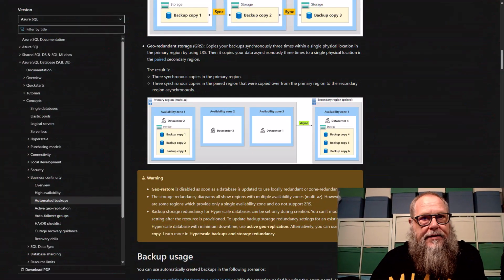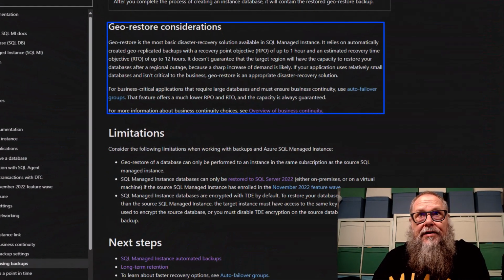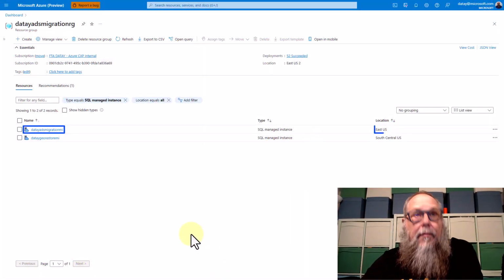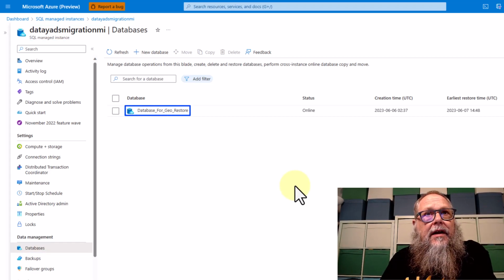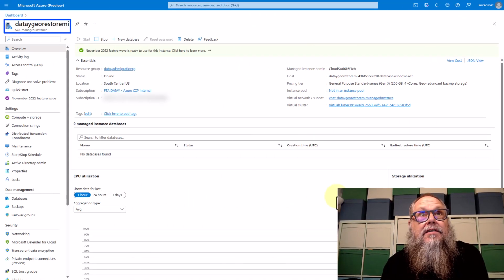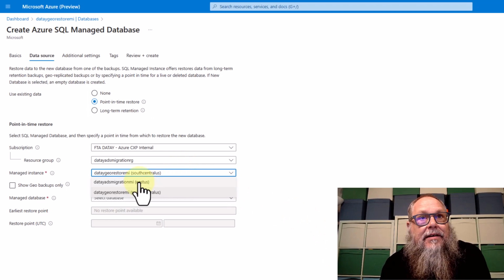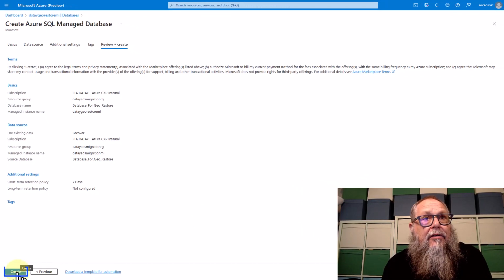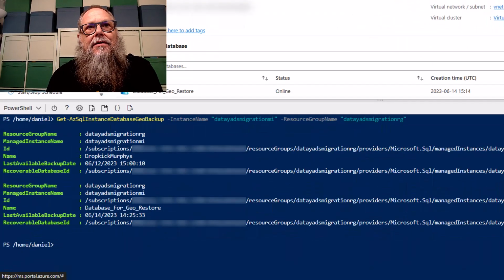Effortlessly Geo-Restore Your Azure SQL Managed Instance to a Different Region!!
Join Daniel Taylor as he guides you through the process of geo-restoring your Azure SQL Managed Instance to a different region with ease. Learn the tips and tricks to make the process smooth and effortless. Don’t miss out on this opportunity to enhance your skills and knowledge in Azure SQL Managed Instance management!

Chapters
00:00 Quick Intro
01:07 High level review of geo redundant storage
01:41 geo redundant storage RTO & RPO
02:28 Environments utilized for geo restore demo
02:43 Source Managed Instance databases
03:00 Enabling geo redudant backup storage
03:21 Geo restore of the database
04:45 Validate database deployment
05:00 Geo redundant backups available PoSh
05:27 Wrapping it up

Restore a database from a backup in Azure SQL Managed Instance

The Get-AzSqlDatabaseGeoBackup cmdlet gets a specified geo-redundant backup of a SQL database or all available geo-redundant backups on a specified server.